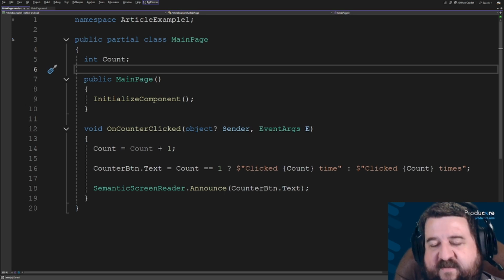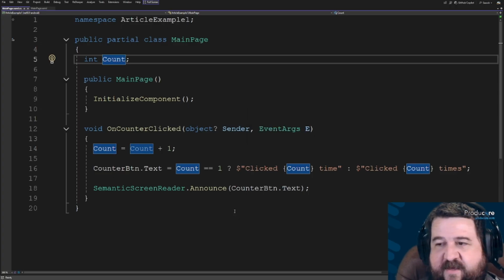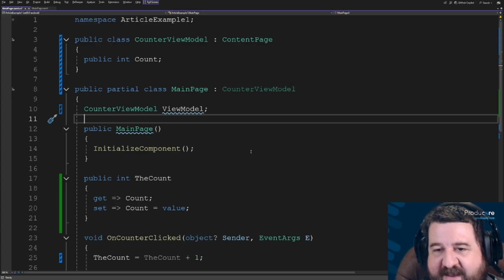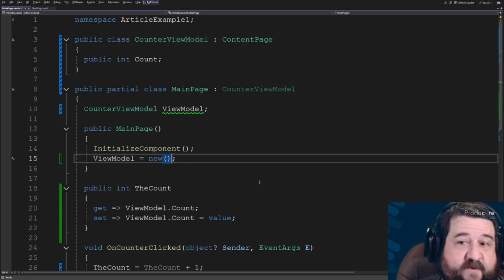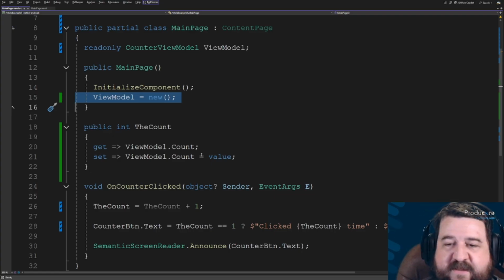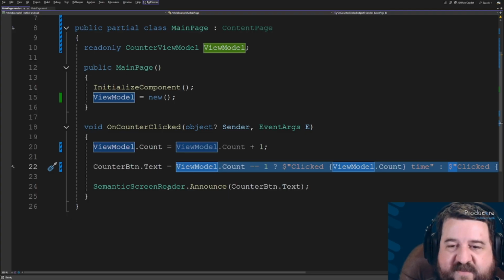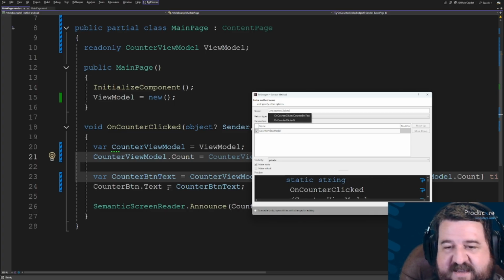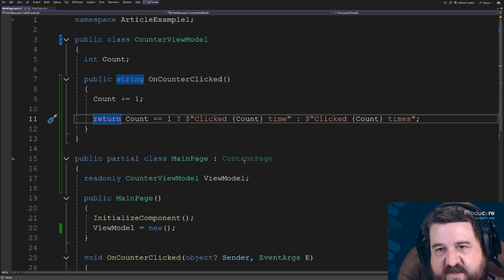Refactoring a View Model from a GUI Class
Application logic mixed with GUI code makes everything harder. Here's how we untangle it.

Everybody knows that GUI classes should be about the UI and behavior should live somewhere else. Yet we’ve all encountered the opposite. Many avoid fixing it because they think design changes are risky. In this video, Max Guernsey demonstrates how to refactor safely, splitting one tangled class into a clean UI and a separate view model.

Refactoring is the first change teams make to their technical skills when they engage in our Engineering Excellence Roadmap. Not only is it important in its own right, it’s foundational. If you can’t refactor, it doesn’t matter how good your design skills are or how disciplined you are with test-driven development. That’s why we consider it one of the most important skills to master.